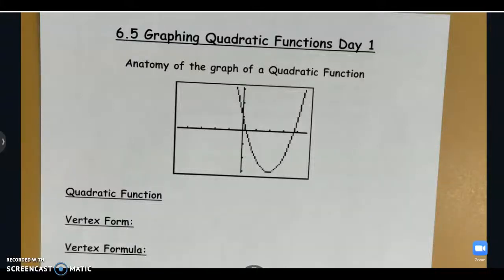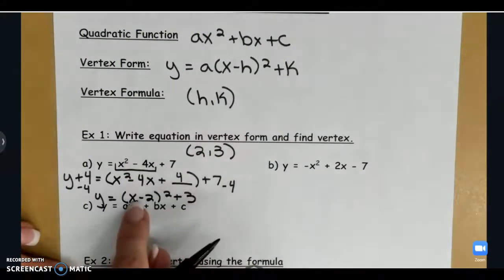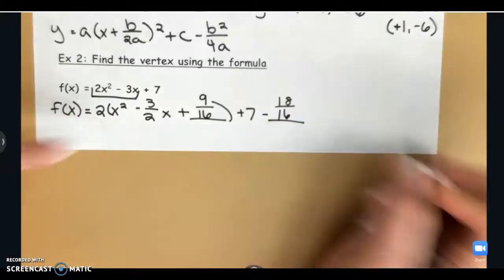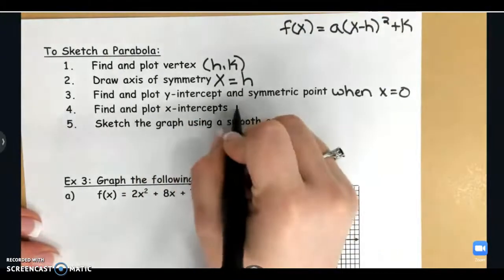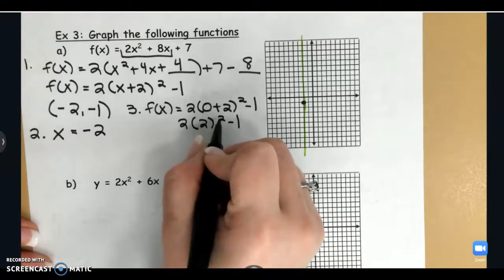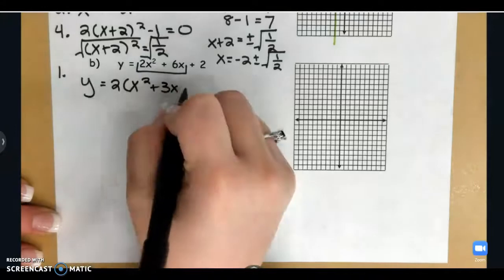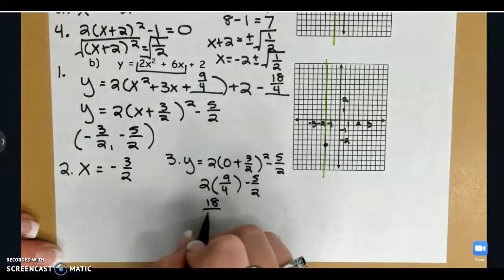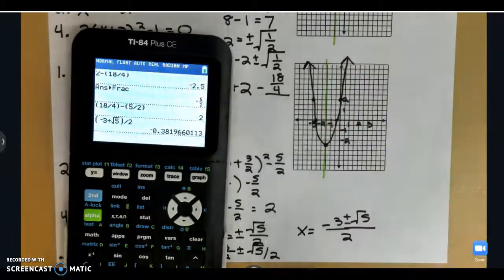Graphing Quadratic Functions Day 1